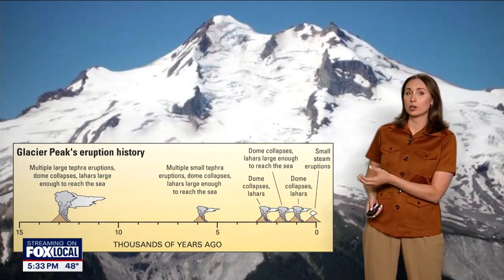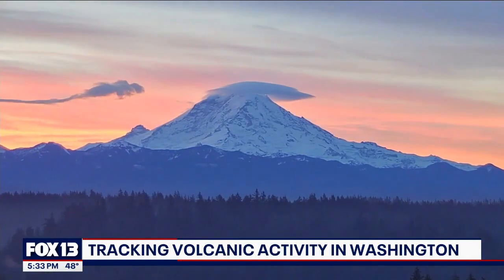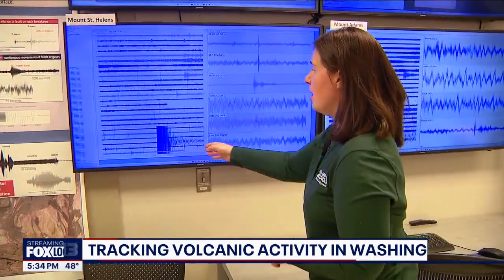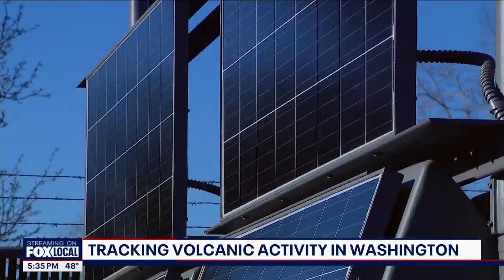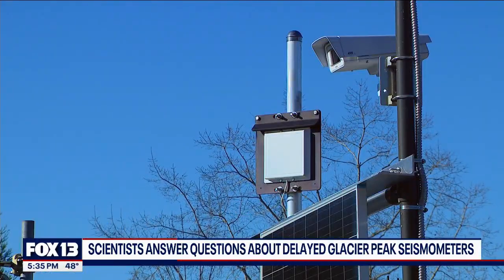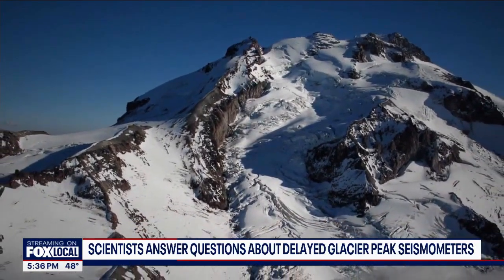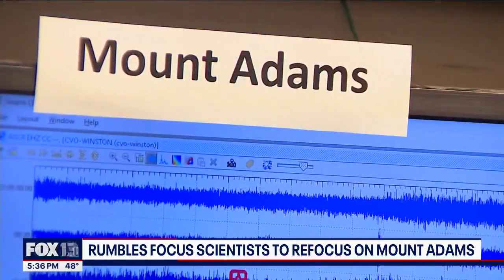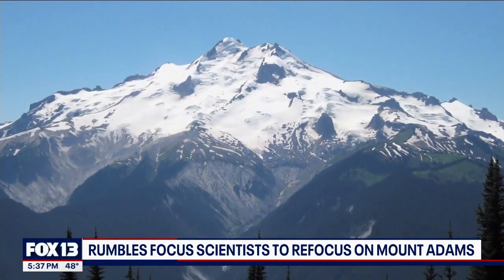How volcanic activity is being tracked in WA | FOX 13 Seattle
The months-long effort to install extra listening gear at Glacier Peak was called off, leaving the “very high threat” mountain with just one seismometer. Now, scientists have instead set their sights on another target that’s started to rumble.